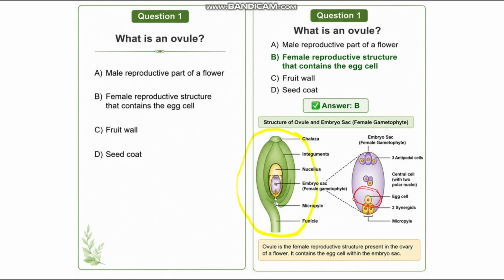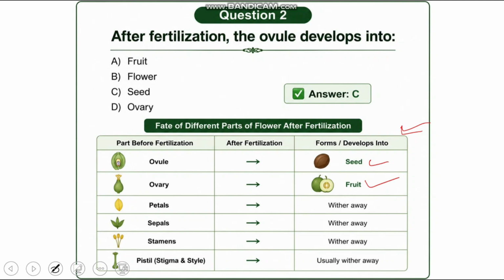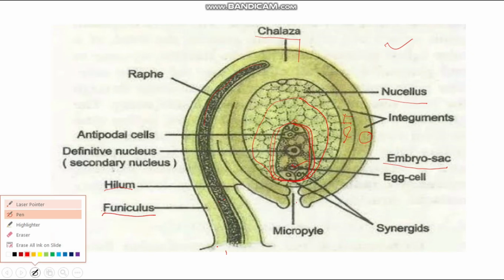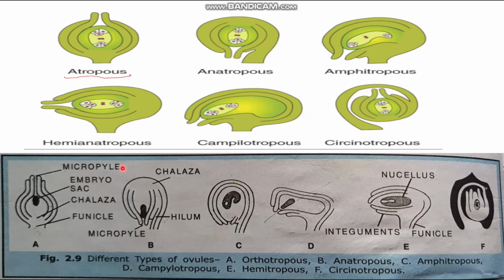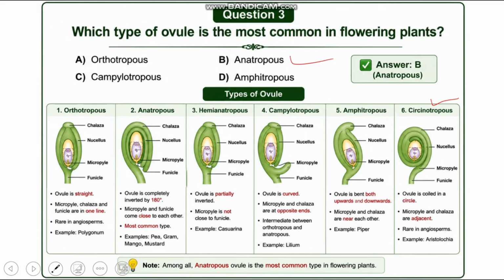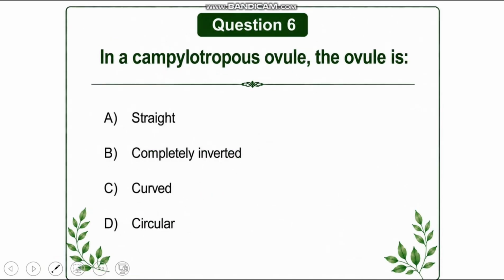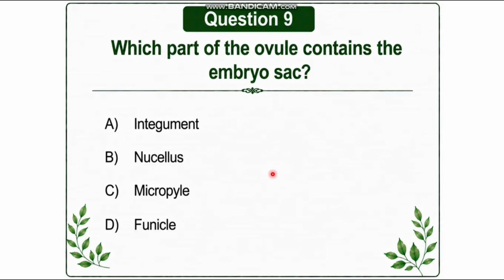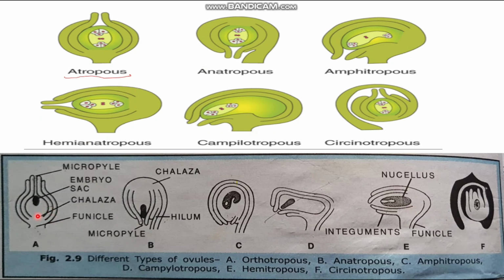CHSE Odisha 2026 - Botany - Plant Ovule MCQs// CHSE Science